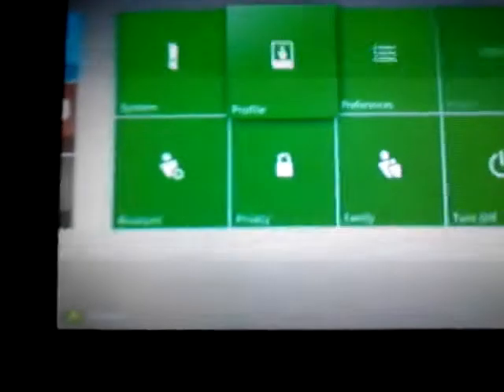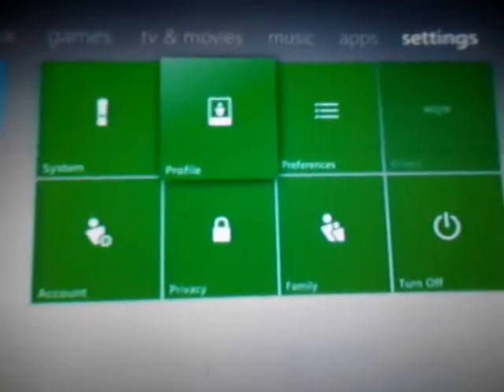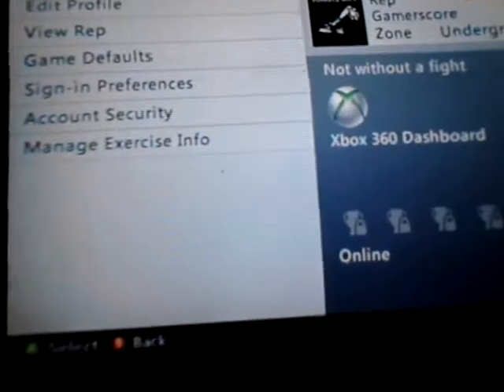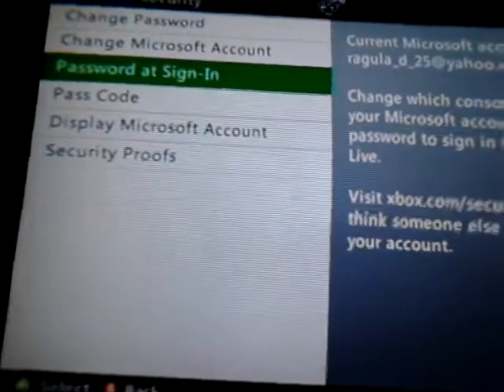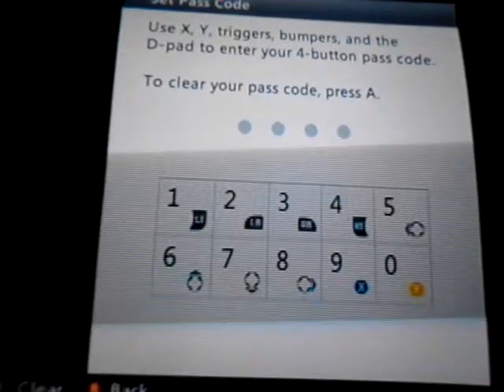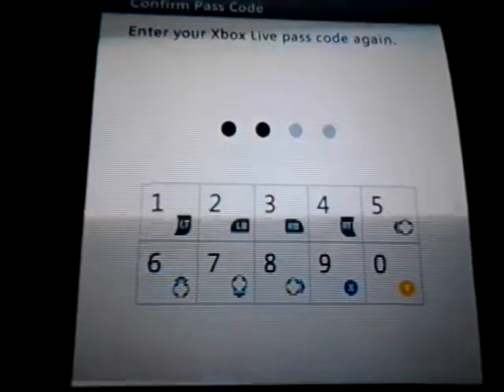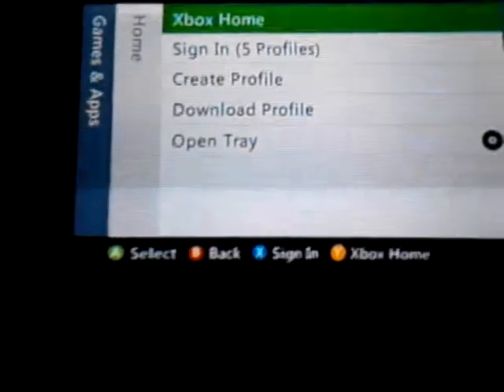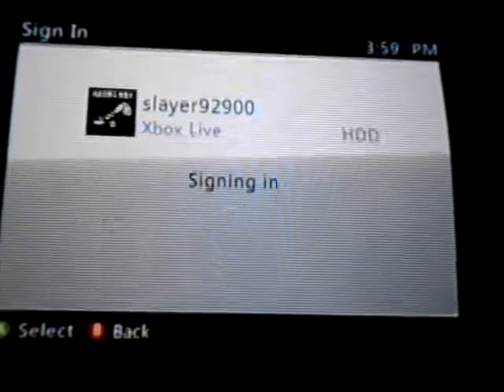How to set a passcode on your xbox account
READ ME***

In this tutorial I will show you how to set a passcode for your account login screen. Feel free to pause this video at any time to catch up.